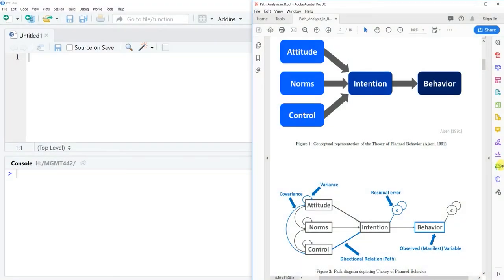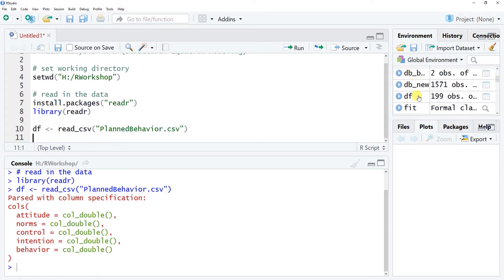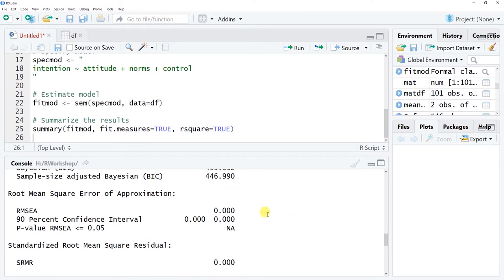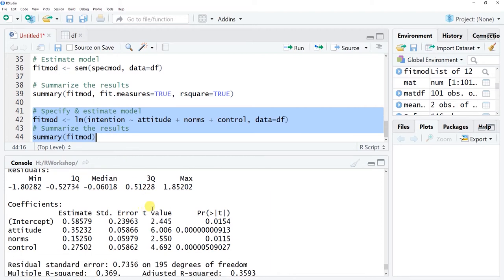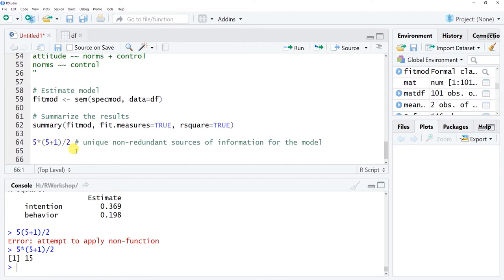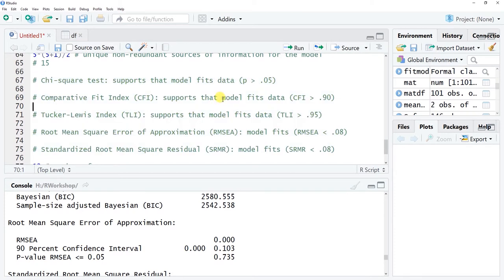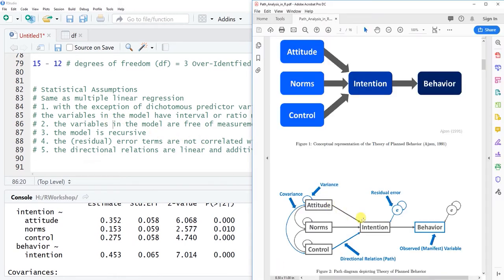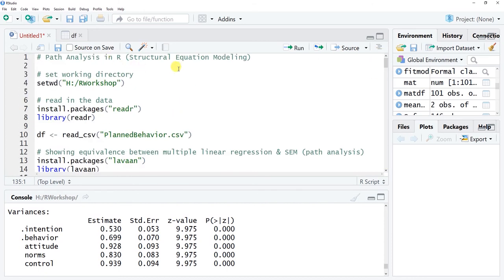Path Analysis in R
This tutorial demonstrates how to perform path analysis in R.